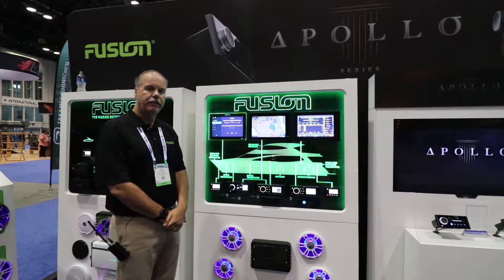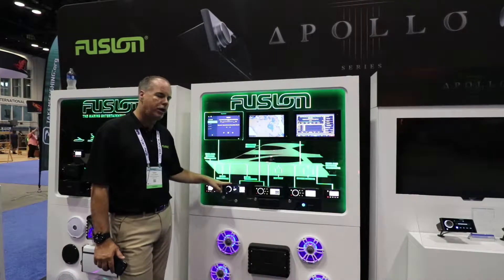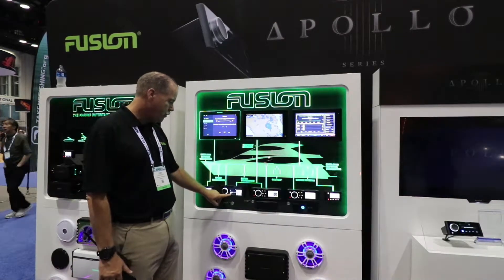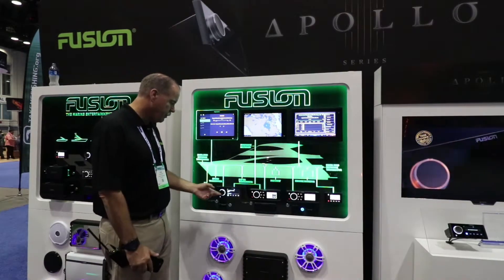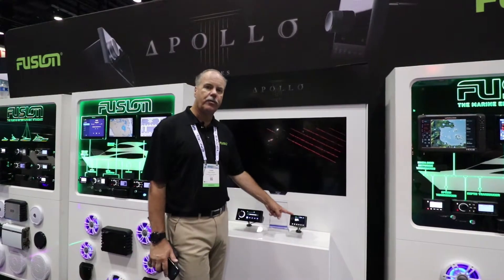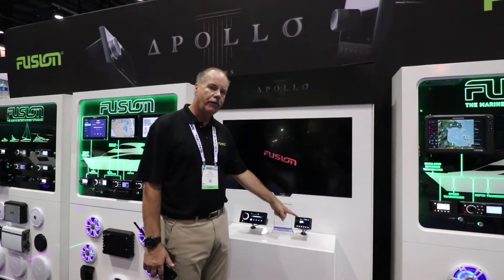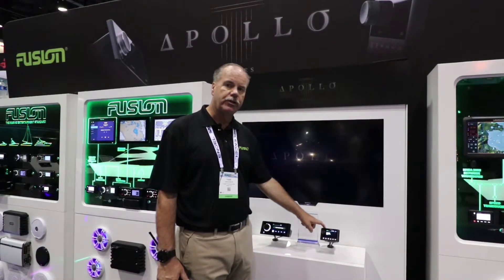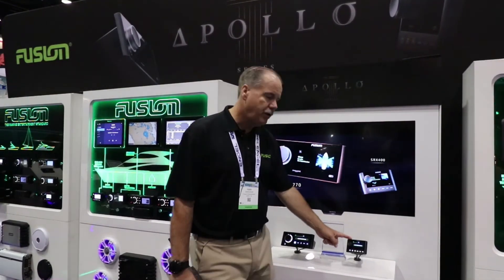New products at Fusion Entertainment ICAST booth featuring Todd Crocker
New products at Fusion Entertainment ICAST booth featuring Todd Crocker. Video by Brad Wiegmann Media.